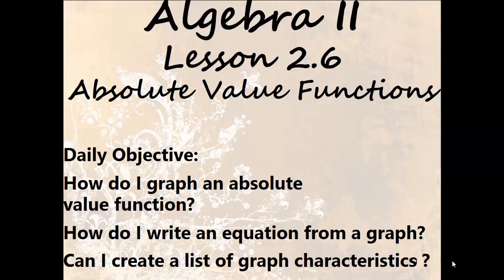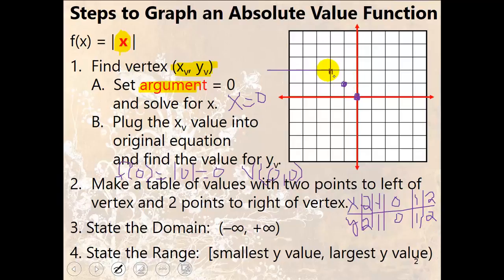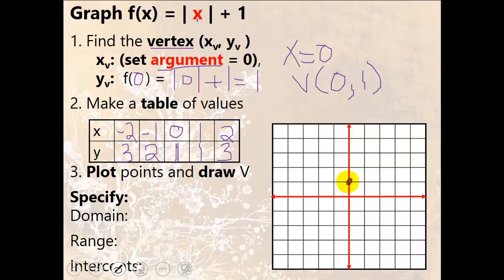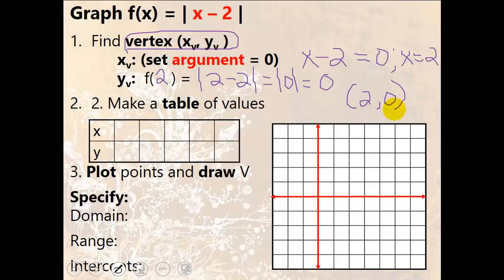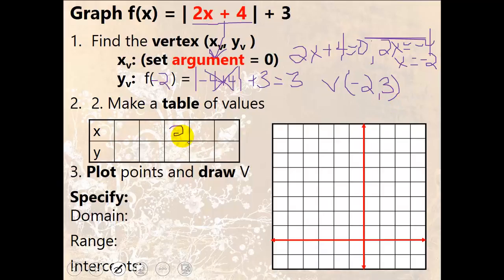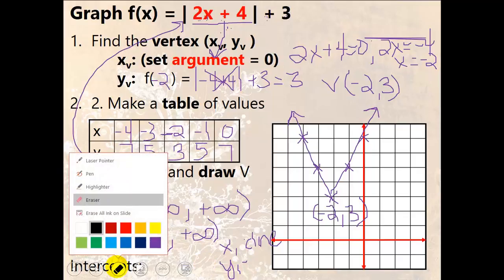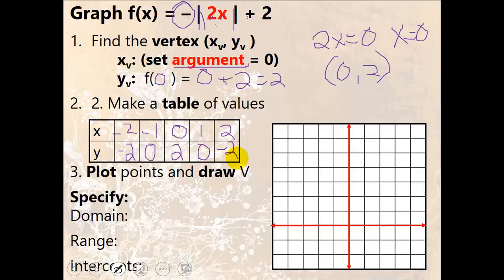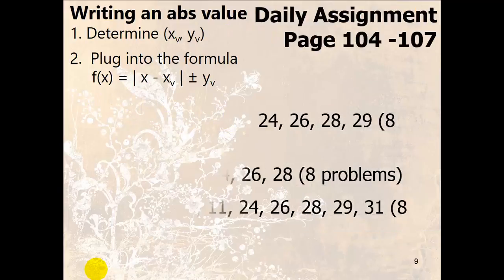Alg 2 Lesson 2.6 Graphing Absolute Value Functions